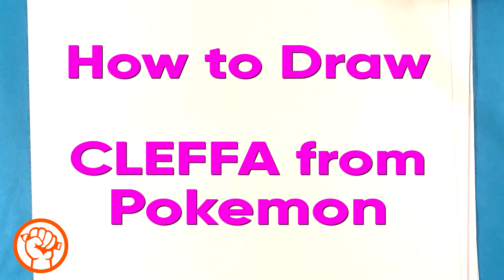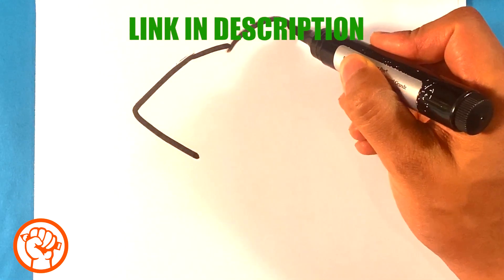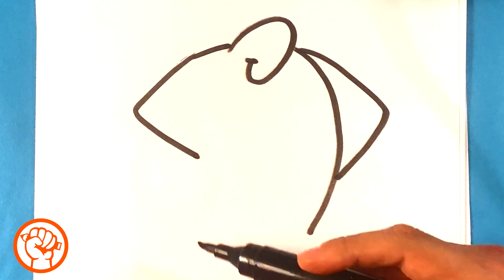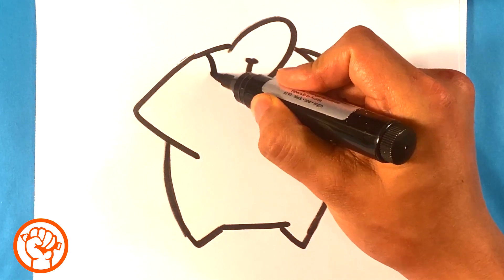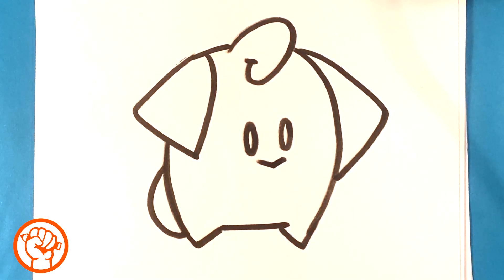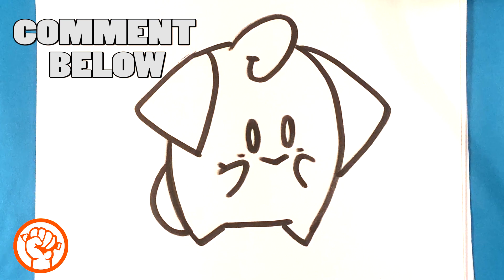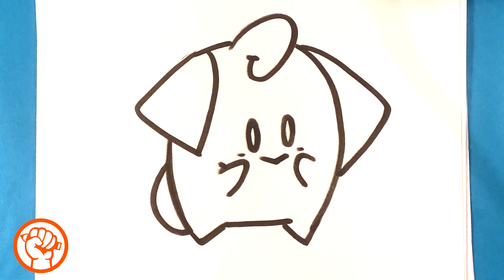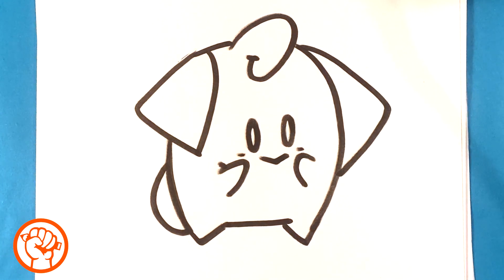How to Draw Pokemon - Cleffa - Step by Step for Beginners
OR

OR

In this video I’m gonna show you how to draw Cleffa. Class was a Pokémon character that’s really awesome. I really hope you enjoy this is made for beginners step-by-step. The drawing art tutorial lesson is made for just you. It’s supposed to be really easy to do. I want to grab a marker and really get into it. The more you get into the better things will be. The marker is awesome I think it’s much better than a sharpie, it has no toxic smell and it’s really easy to use.
As far as the drawing measure goes, it’s gonna be using the marker itself very gradually to come up with a form of Cleffa and then really put some Pokémon effort into it. The idea is that it’s so simple that anyone can do it, even if you’ve never drawn anything in your whole life this should be very easy to do so I want you to really think about it. . so imagine being a Pokémon trainer and creating your own Pokémon. If you take these lessons and you learn from them you can eventually learn to create your own Pokémon through the marker. There’s so much creativity in all of his designs. And that’s why I love Pokémon. Drawing anime is so fun. If you’re an anime fan I think you owed yourself to really try this out and also let me know what you think of the comments. Even if you just say hi in the comments I absolutely love that. I hope you have an amazing day. Don’t forget sharing is caring. Share the video if you enjoy it and that will help me more than anything else in the world.

Cool Links __________________________________________________